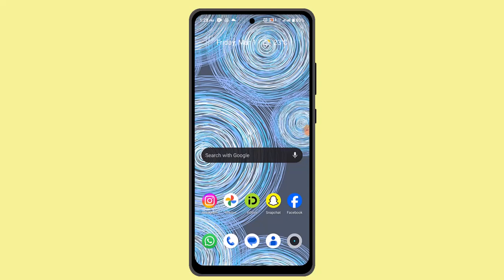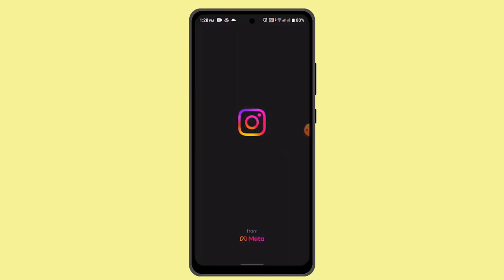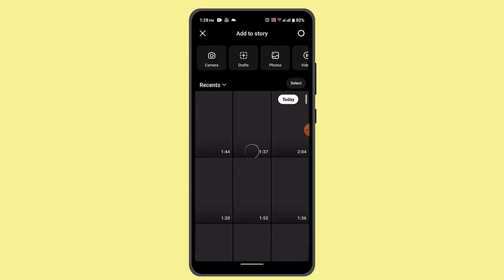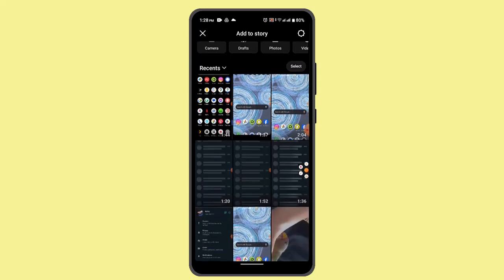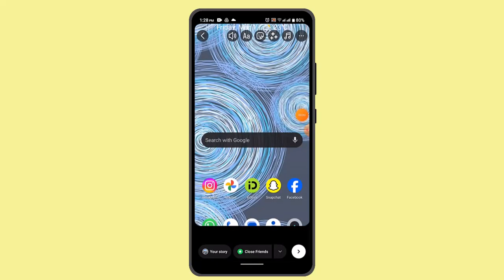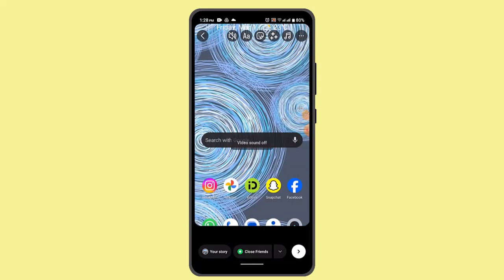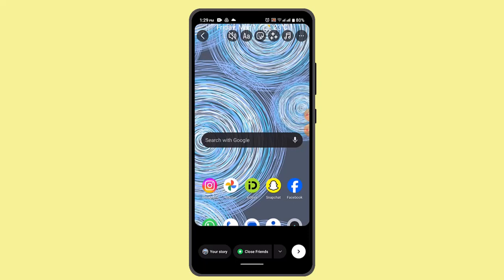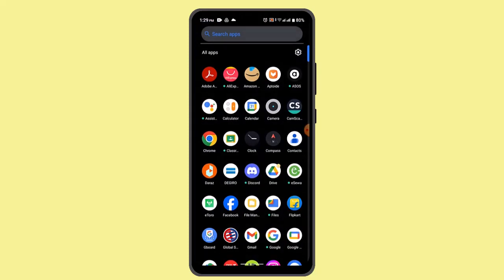How To Cut Instagram Video Story !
This Video Is based on How you can Cut Instagram Story Video.

Chapters / Timestamps
0:00 Introd
0:10 Cut Instagram Video Story
0:59 Outro